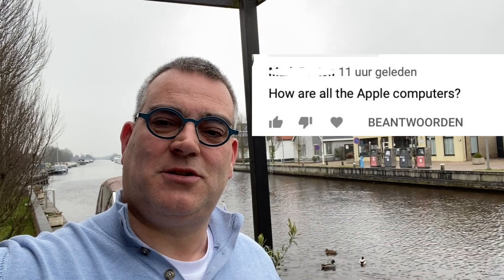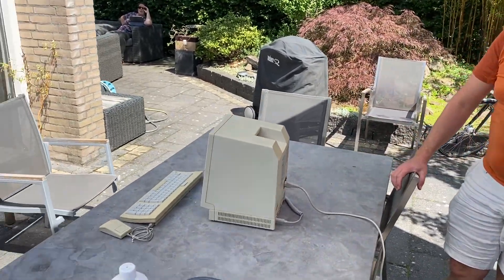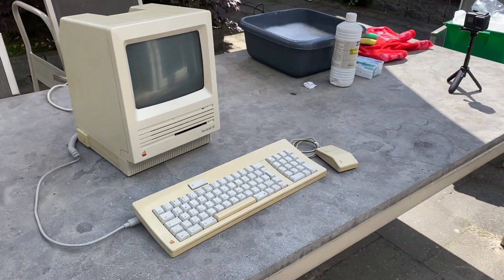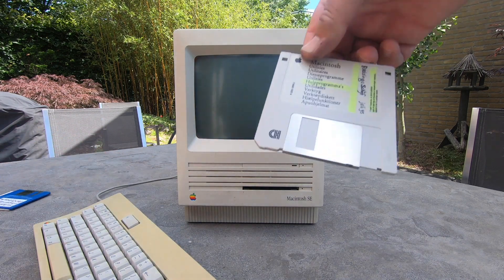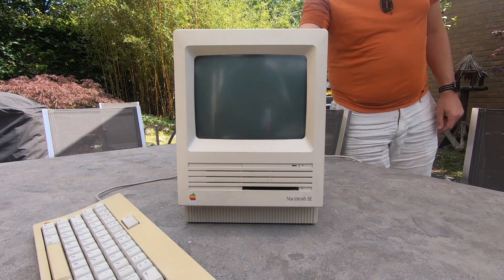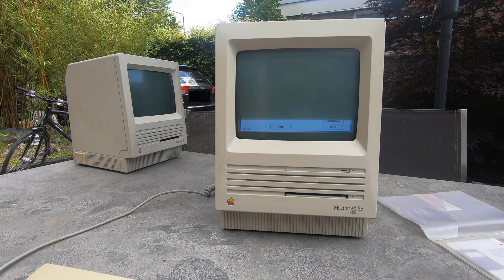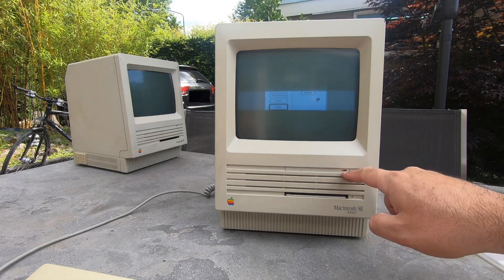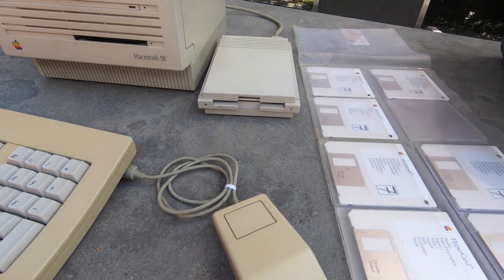Testing two vintage Macintosh SE, and trying the Drive 2.4 by Report - Erix Collectables #141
Erix Collectables #141 - Testing two Macintosh SE (one of them is a SE FD HD) to see if I can boot them and format the internal harddisk. I also try out Report's Drive 2.4.